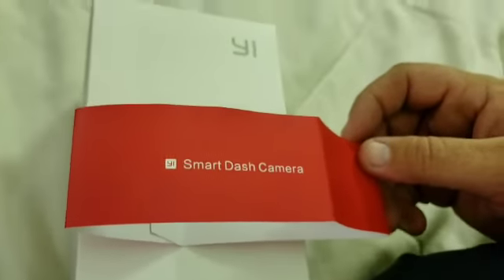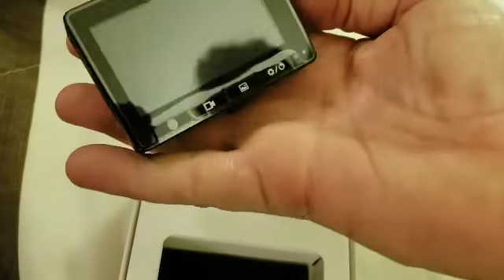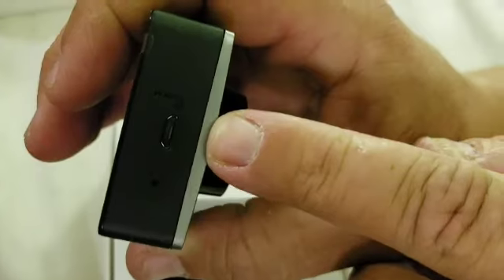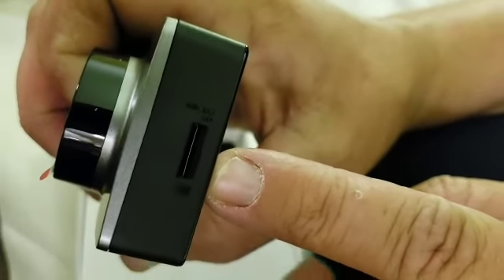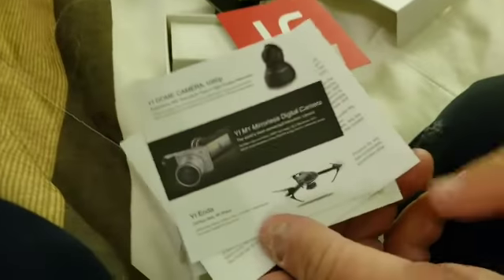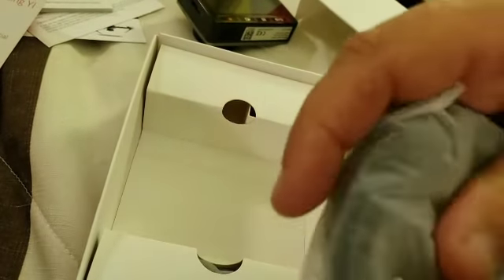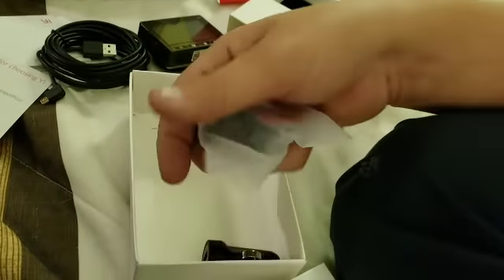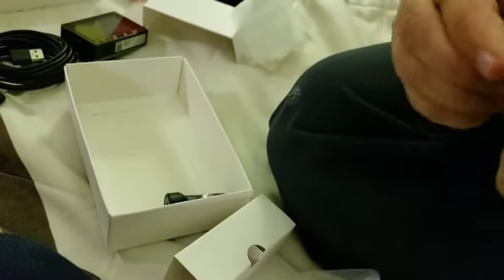Unboxing the YI Smart Dashcam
Our new Dashcam. We wanted to share the unboxing with you and will do a follow up after we've used it.